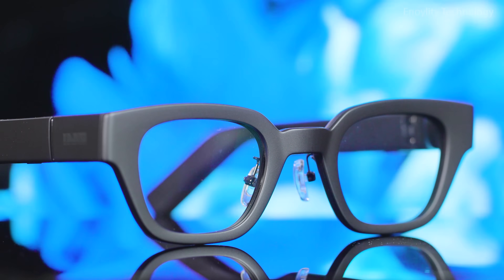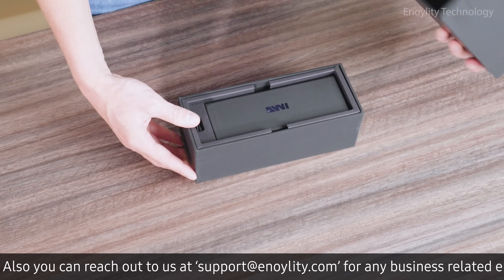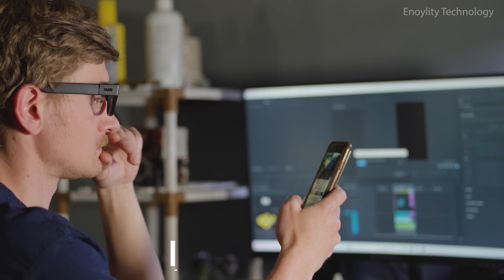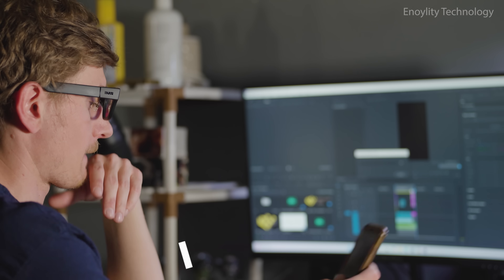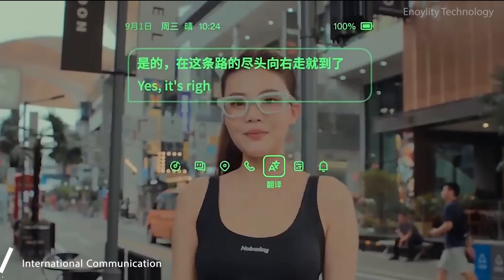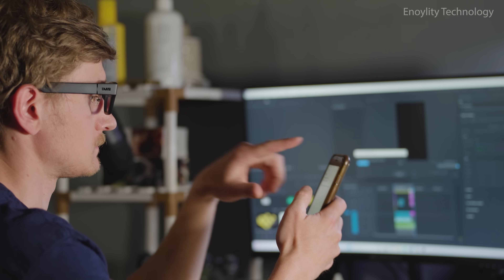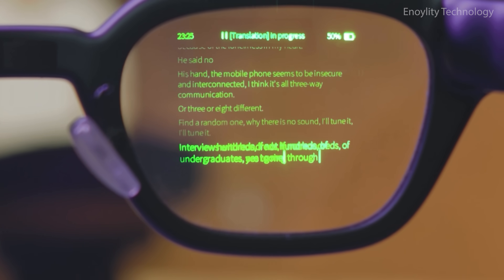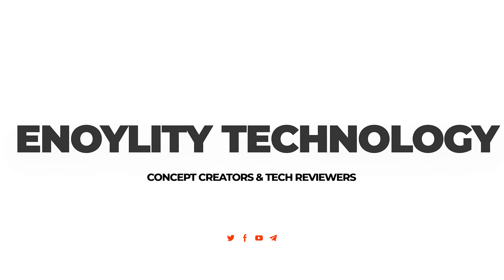INMO Go Smart Glasses – The Future of Wearable AI Is Here!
INMO Go Smart Glasses Review!

Step into the future with INMO Go, the next-gen AI-powered smart glasses that combine style, convenience, and immersive AR capabilities. Navigate with voice commands, take photos and videos, get real-time translations, and enjoy heads-up notifications — all from your glasses. Lightweight, fashionable, and futuristic, INMO Go is your daily digital assistant in wearable form.